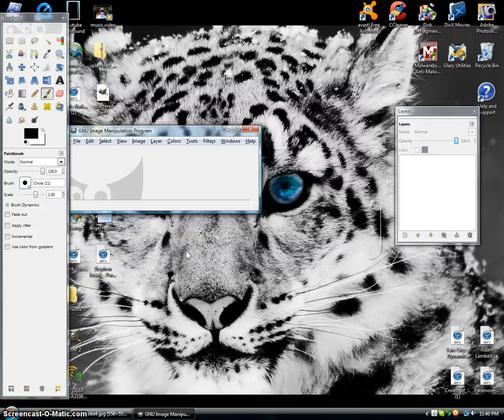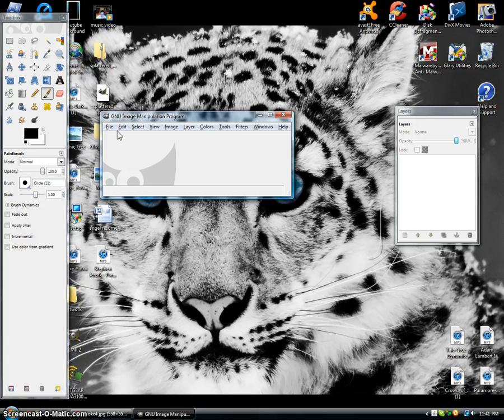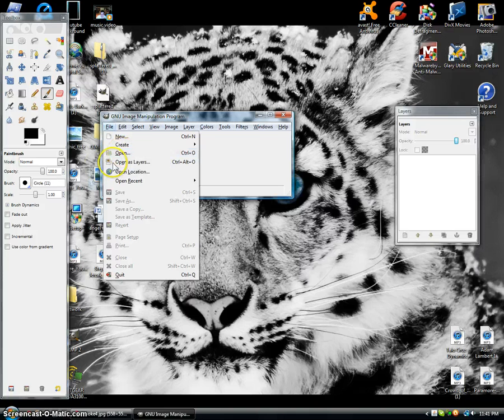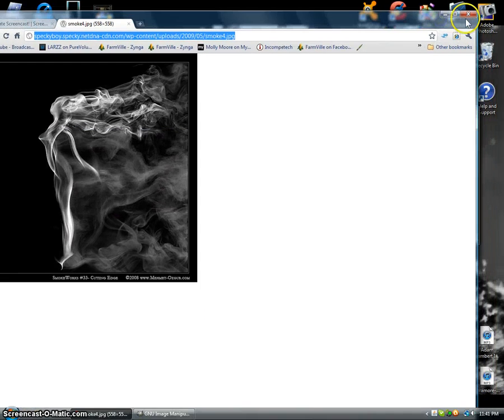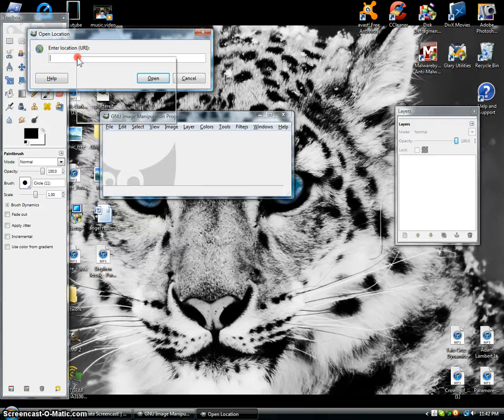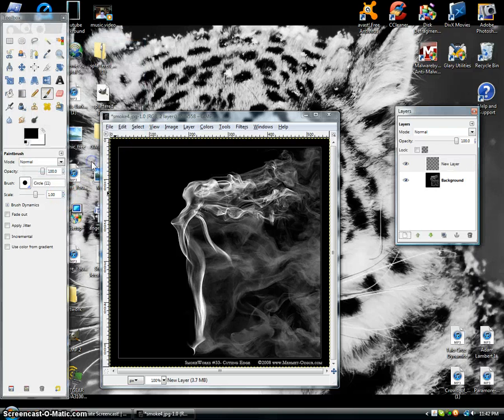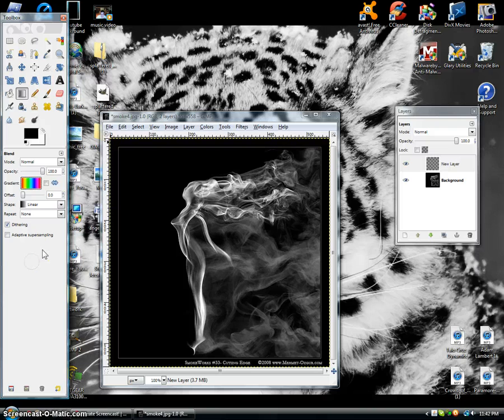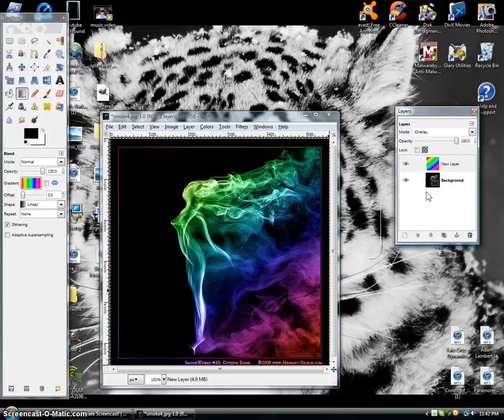gimp tutorial- rainbow smoke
A very short and simple gimp tutorial hope you enjoy! =)